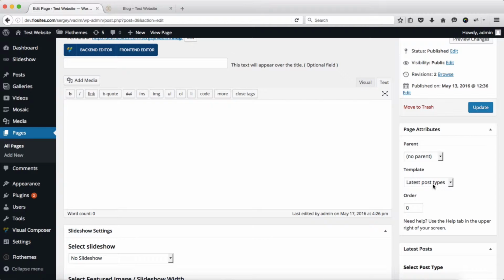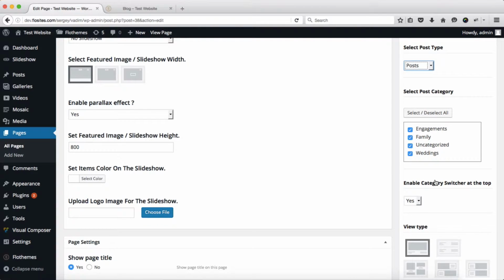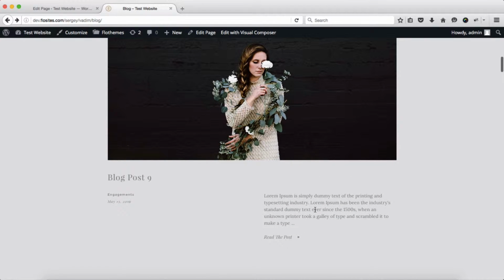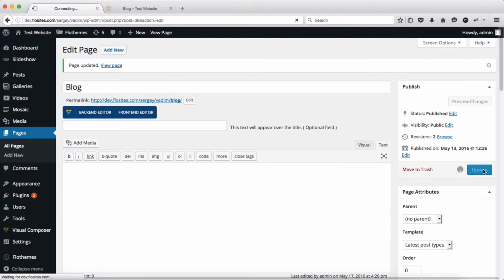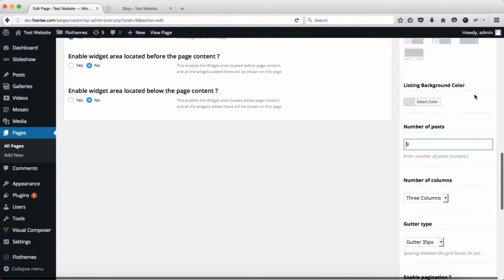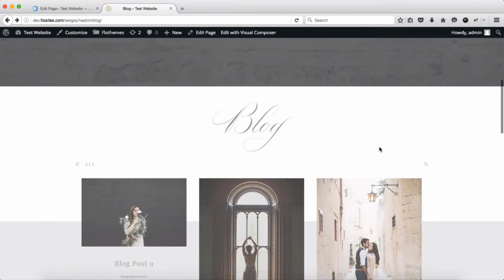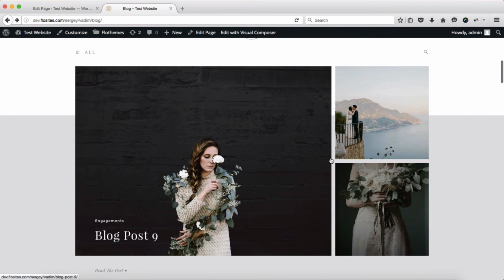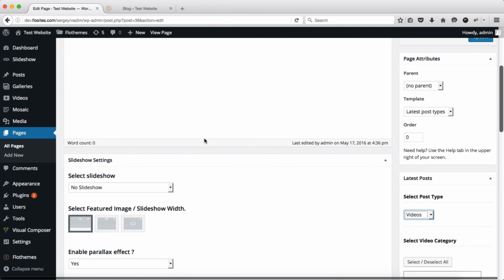Flothemes :: Granite - Latest Post Types